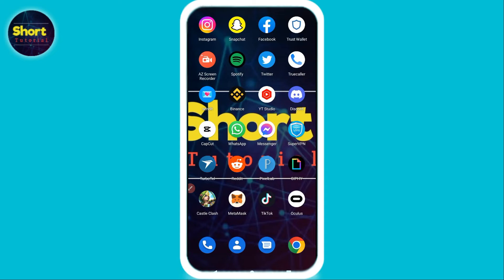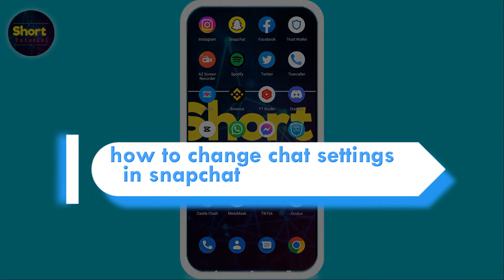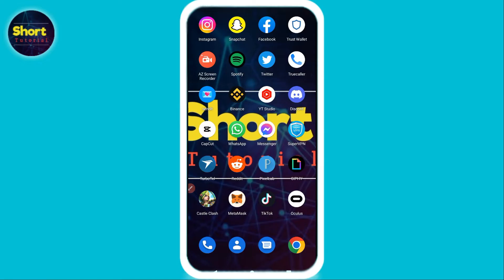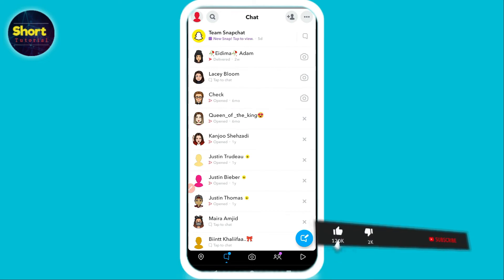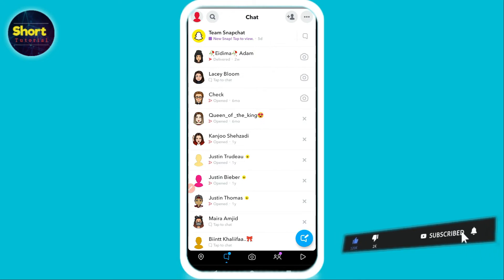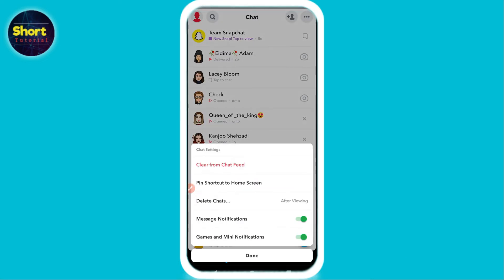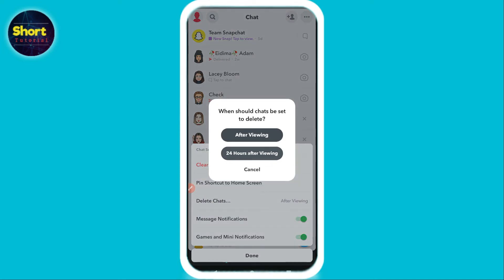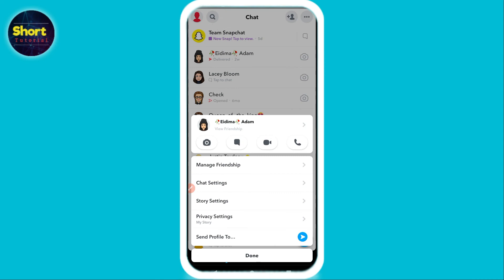How to change chat settings in snapchat